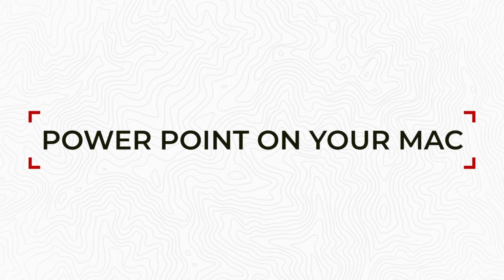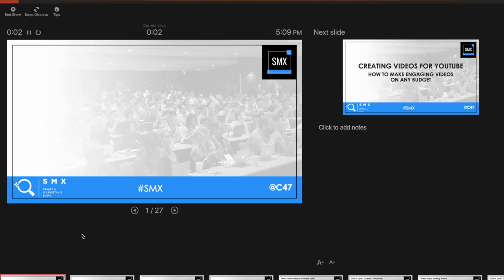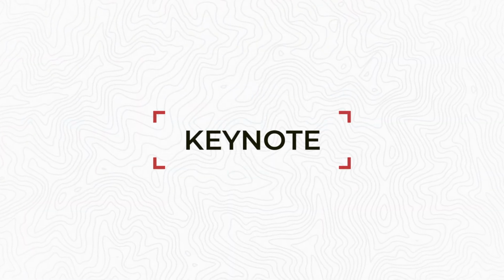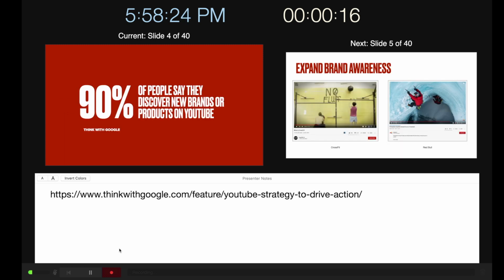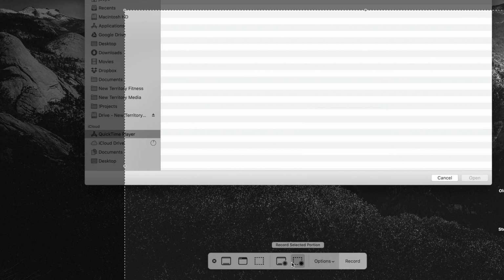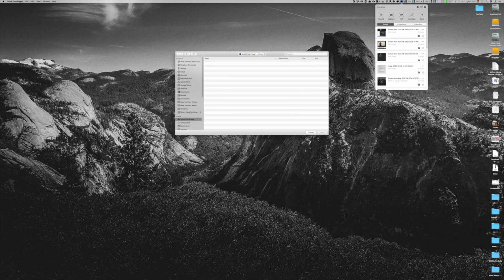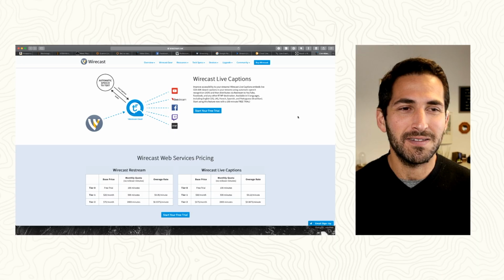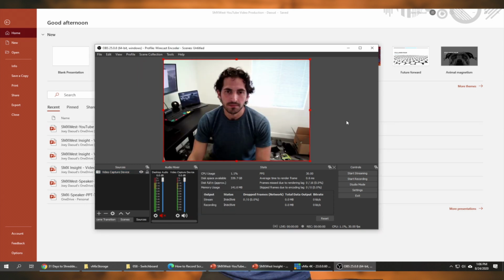How to Record Your Slides from Any Presentation Program [PowerPoint, Keynote, Google Slides]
Whether you're hosting a webinar or sharing a presentation for your YouTube channel, being able to create a high quality recording of your slides is a vital skill to have in your toolbox. Plus, even if you're presenting live at a virtual event, it's extremely wise to have a backup recording of your presentation, just in case there are any technology fails.

In this video we'll show you exactly how to record the best presentation ever from any presentation software.

0:00 Start
1:26 Record in Your Presentation Software
2:07 Record Slides in PowerPoint on Mac
3:18 Record Slides in PowerPoint on PC
4:07 Record Slides in Keynote
5:00 Recording Web Based Presentations
5:59 Recording Your Webcam as Picture-in-Picture
7:16 Dual File Recording
7:39 Webcam and Screen Recording
8:30 Phone and Screen Recording
9:17 Final Thoughts on Virtually Presenting